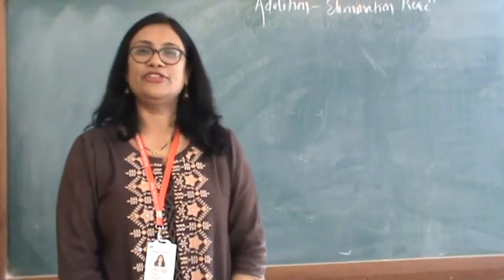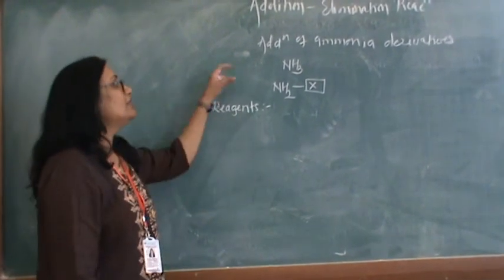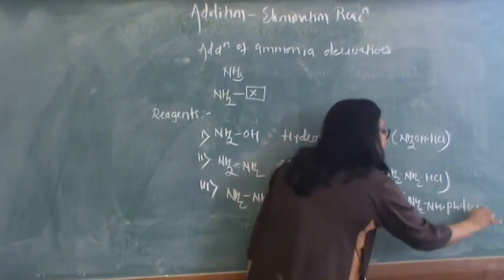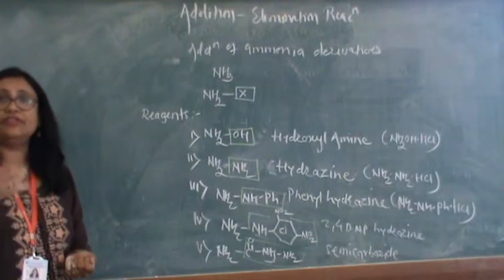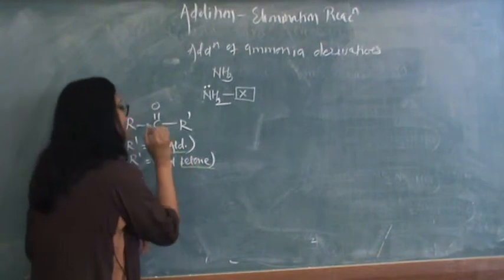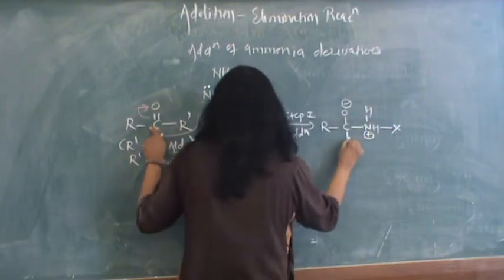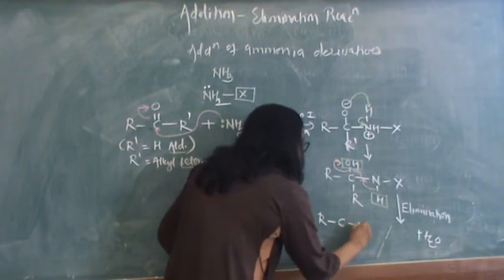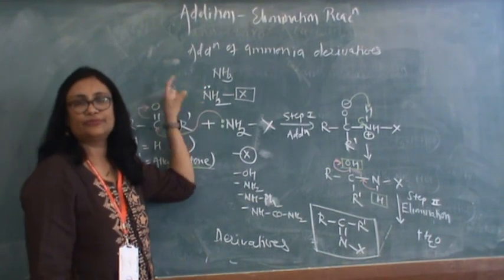Basics of Chemistry: ADDITION ELIMINATION REACTION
MECHANISM OF ADDITION ELIMINATION REACTION OF CARBONYL COMPOUNDS WITH AMMONIA DERIVATIVES.